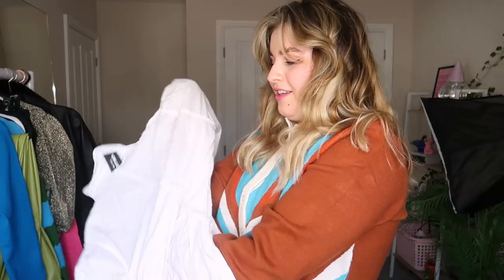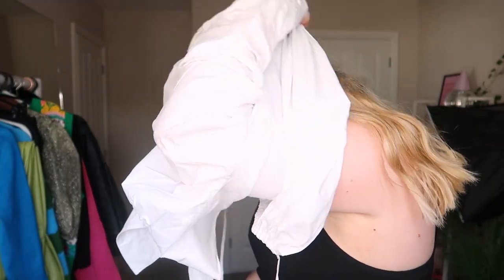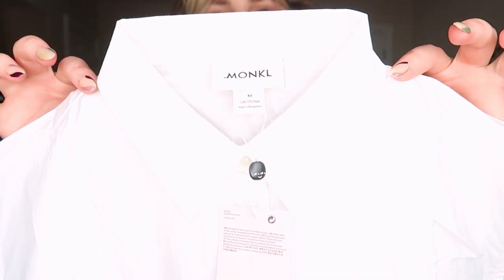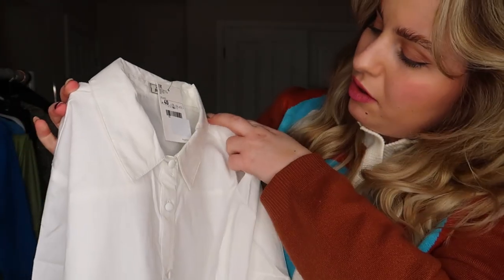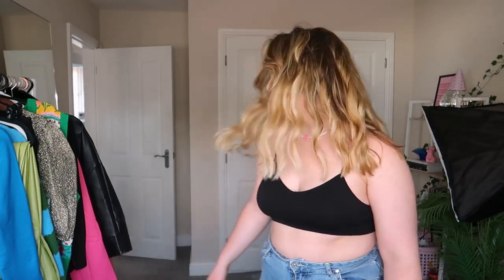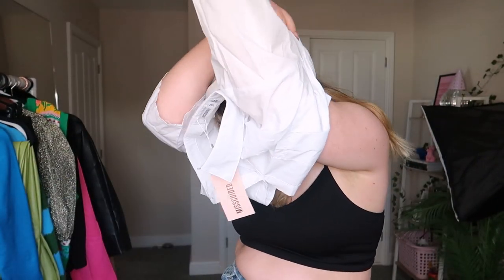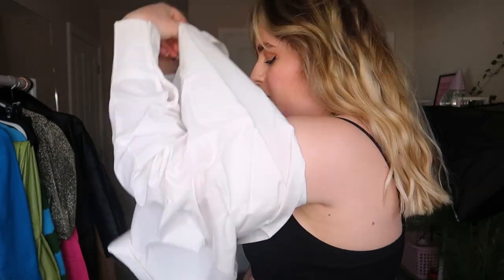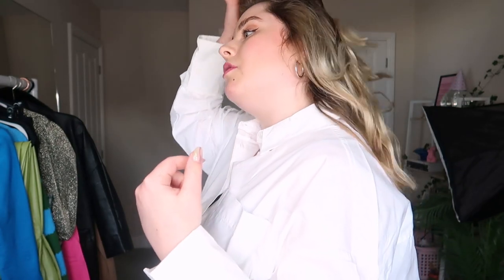Trying on 50+ White Shirts Because I Only Owned 1 / Size 12 White Shirts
COLLUSION SHIRT

MONKI JESSIE ORGANIC COTTON SLEEVELESS SHIRT

PIMKIE SHIRT

MISSGUIDED CROP SHIRT

BOYFRIEND SHIRT

DAD SHIRT

Socials!